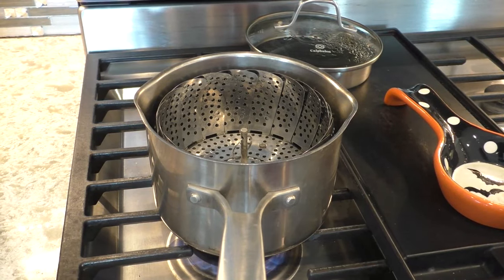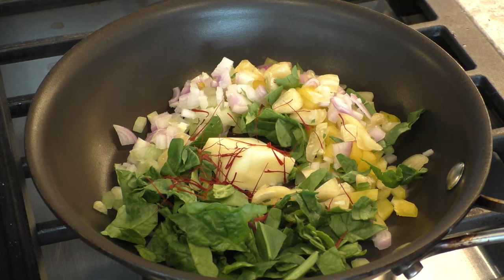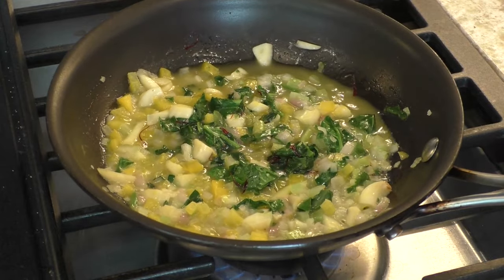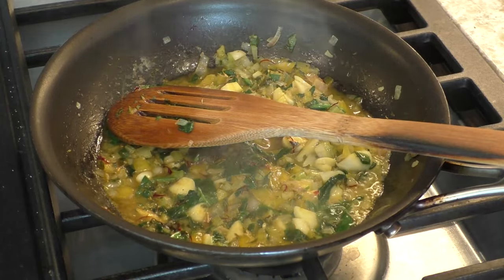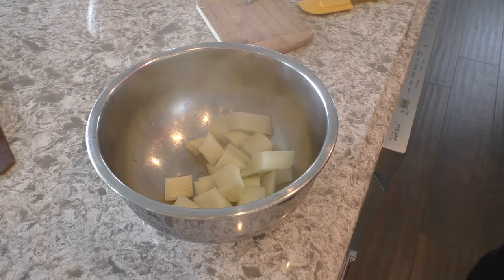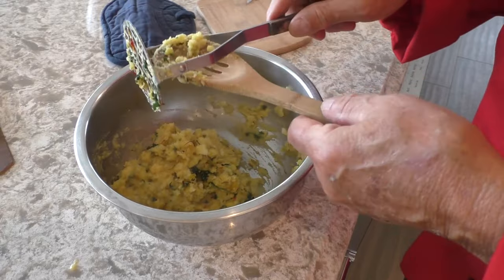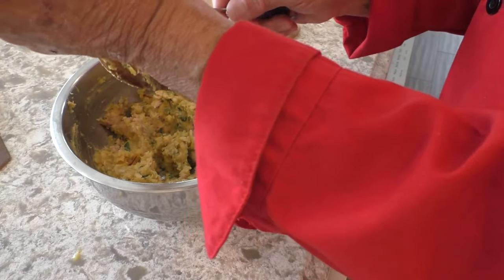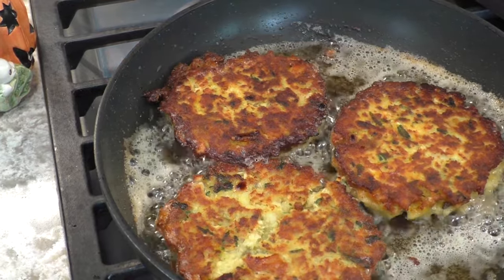Salmon saffron mashed potato patties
No flour or bread crumbs in this recipe. These have a pleasant crunch.

1-6oz. can salmon
4 garlic cloves
1 small egg
saffron threads
1 tsp fresh parsley
0.7oz shallots
1-T. butter for veg
1 T. extra light olive oil w/1-T butter to saute patties
1/2 oz celery
1/2 tsp dried thyme
 9oz peeled russet potato steamed 10-15 minute
0.7 oz yellow pepper or your favorite
1/2 oz baby spinach

chill mix 30 minutes before cooking patties